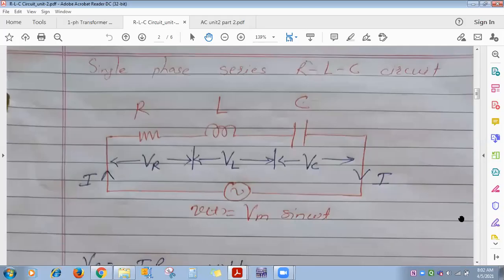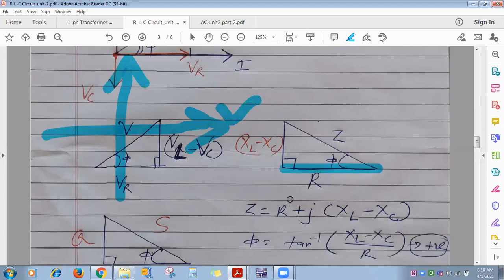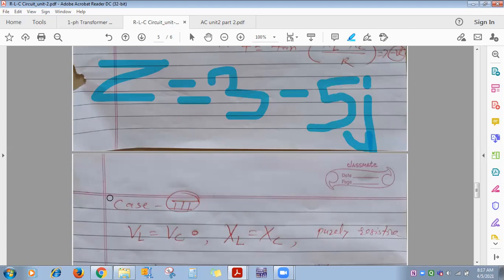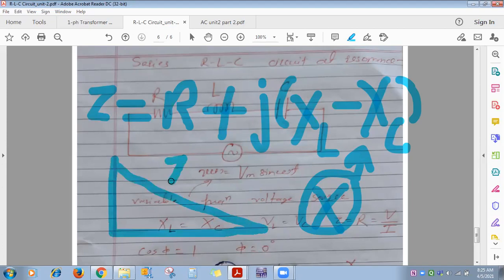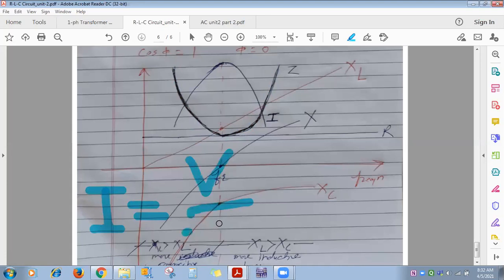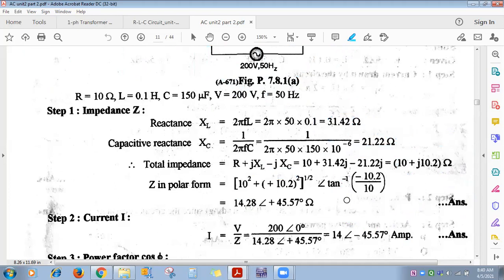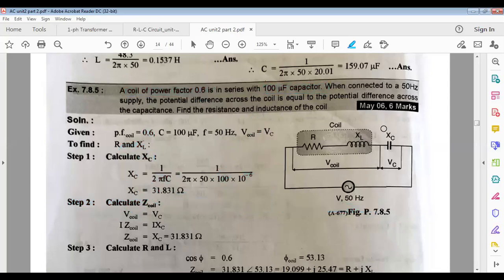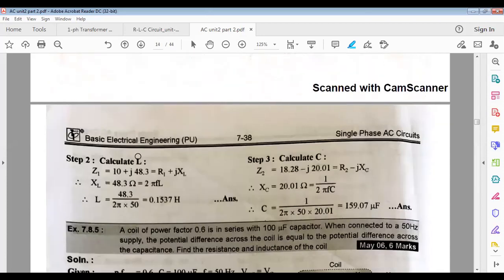L-14 BEE Series R-L-C 1-ph and R-L-C at resonance, Numericals on R-L-C ckt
Series R-L-C 1-ph and R-L-C at resonance, Numericals on R-L-C ckt